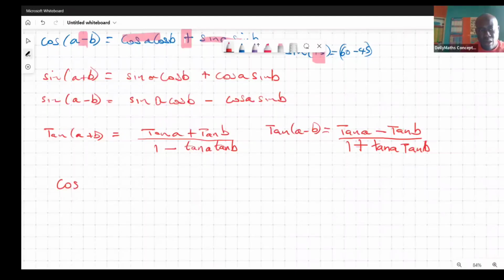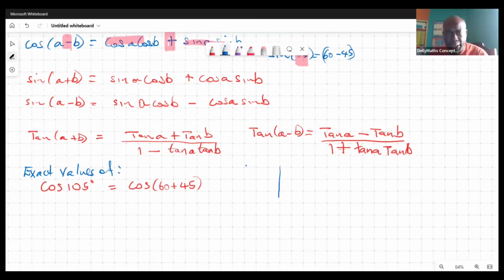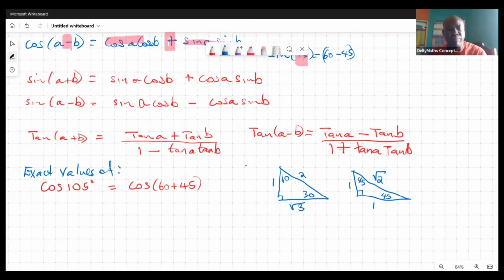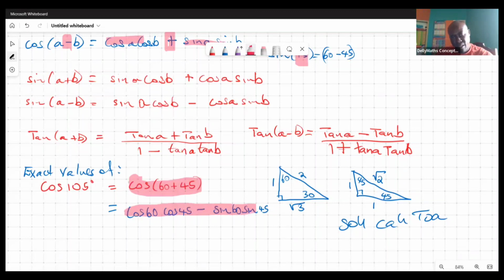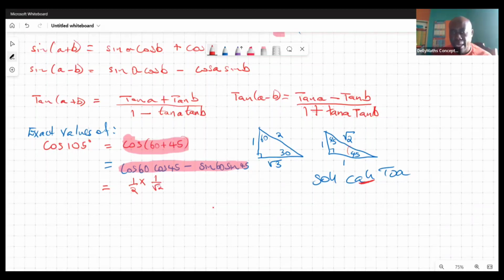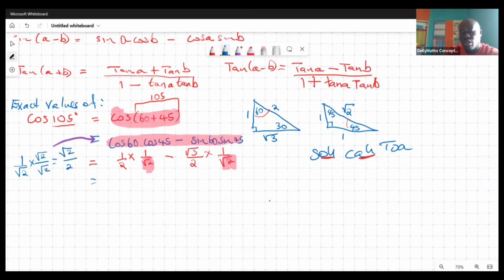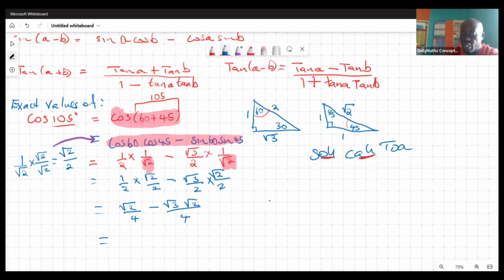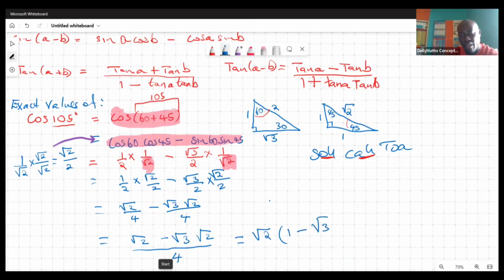Sum and Difference Formula Trigs part 1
In this video presentation I looked at using the sum formula to solve the exact value of the Cos 105° without a calculator.
The 60/30 degrees and 45/45 degrees special triangles were instrumental in the execution.